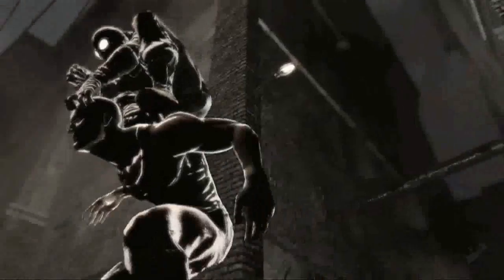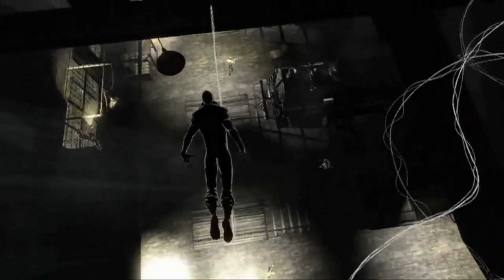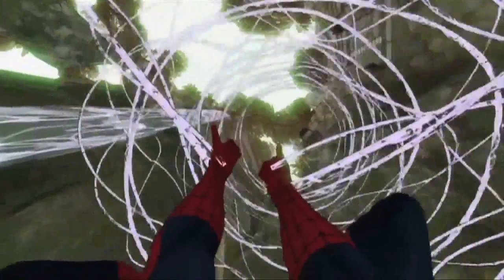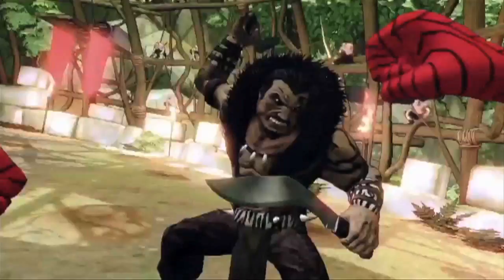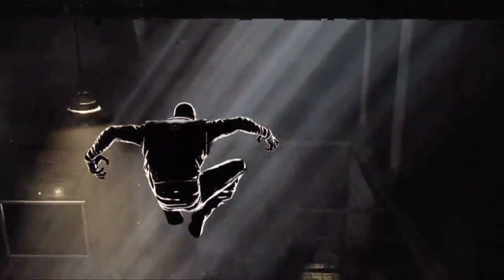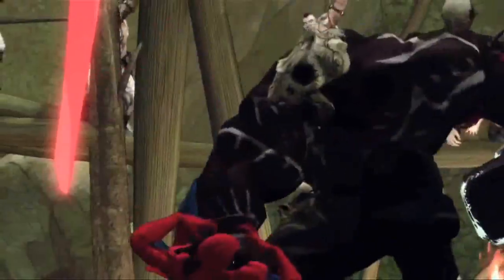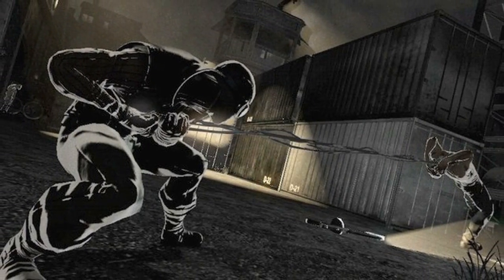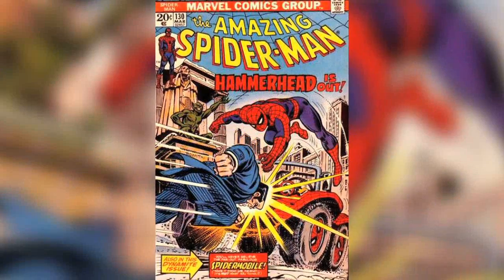Spider-Man: Shattered Dimensions Gamespot and GameTrailes Trailer HD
A mysterious artifact called Tablet of Order and Chaos gets shattered into four pieces, creating problems with reality. A mystic within the Amazing Universe, who is confirmed to not be a current or former Sorcerer Supreme will tell Spider-Man how he can fix this, by going into four different dimensions, to recover the tablet fragment in each. The game will feature appearances from characters such as Kraven the Hunter and a noir version of Hammerhead.